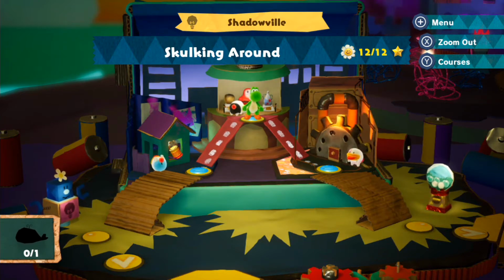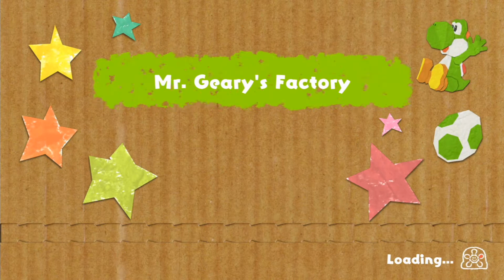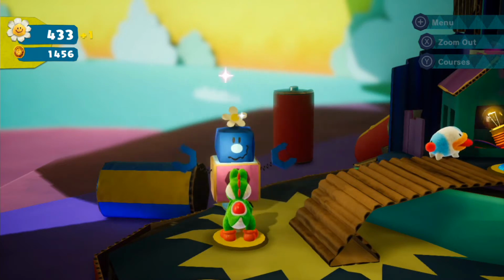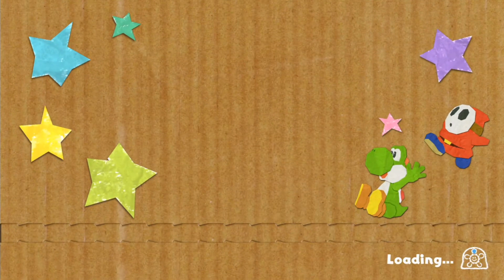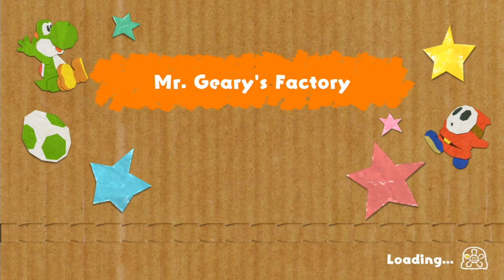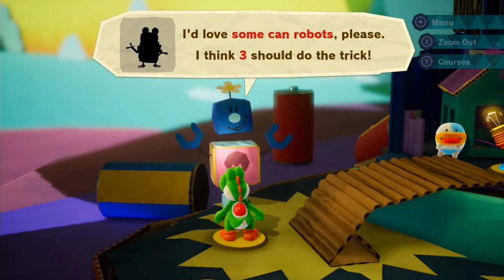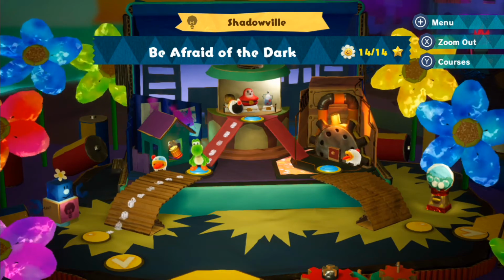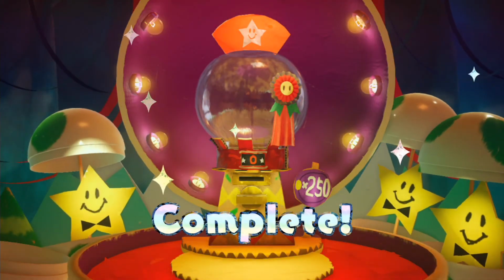Let's Play Yoshi's Crafted World - Part 27